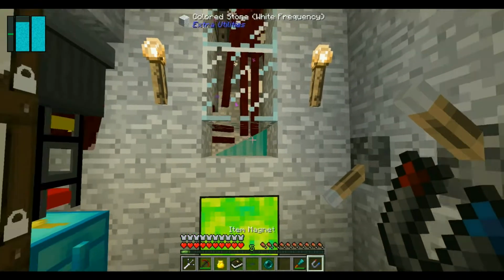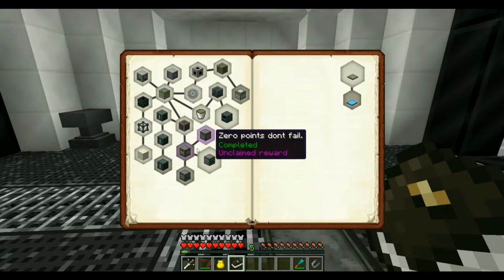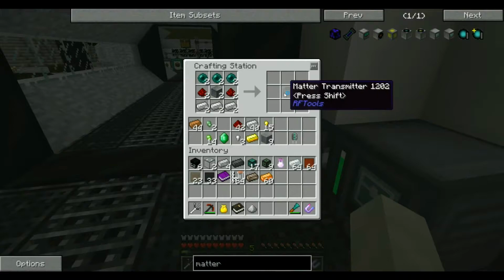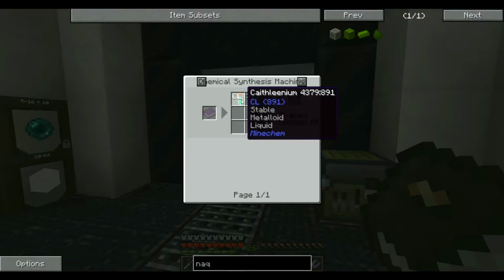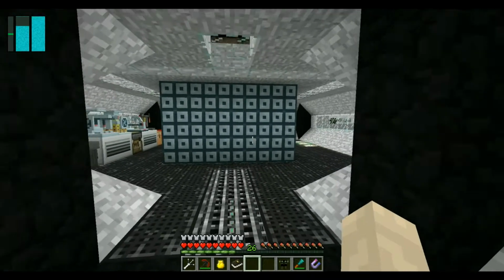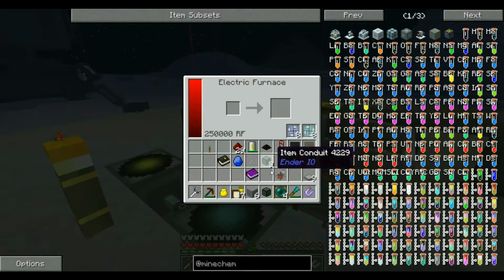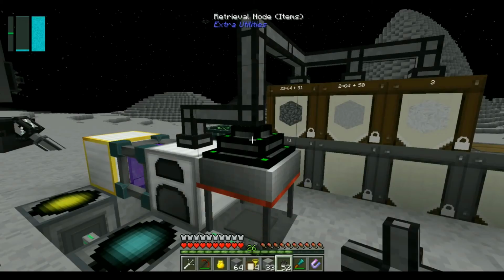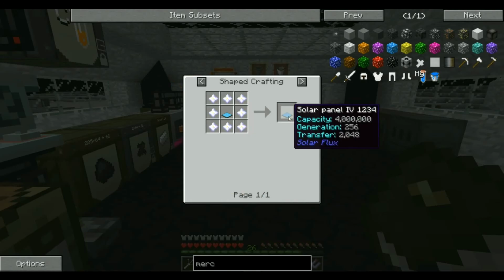Galactic Science S02E17 - Mercurial Machinery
Tying off some loose quests, and one of those requires some ore that only spawns on Mercury; Say no more Fam!

If you have the Queen's face poking out of every pocket, I wouldn't turn away donations that I can invest in the channel to help grow it:

Join me on Social Media for announcements and news.